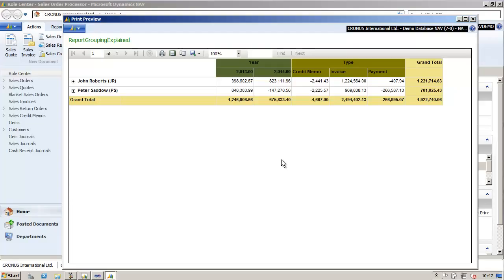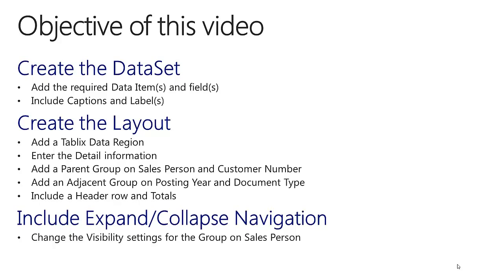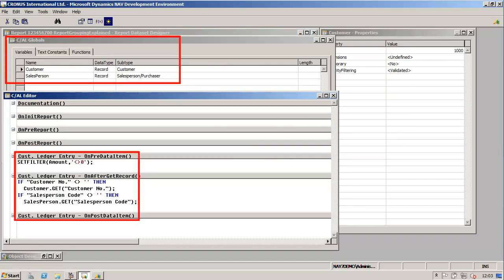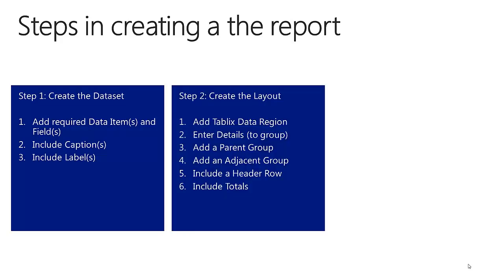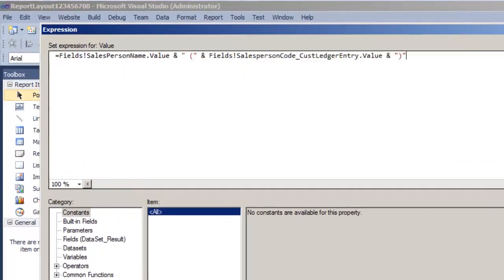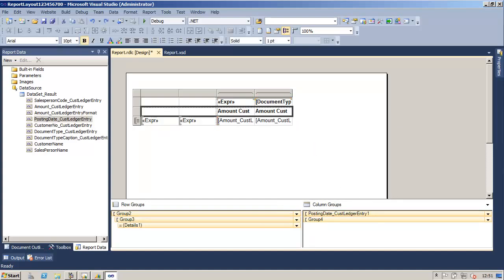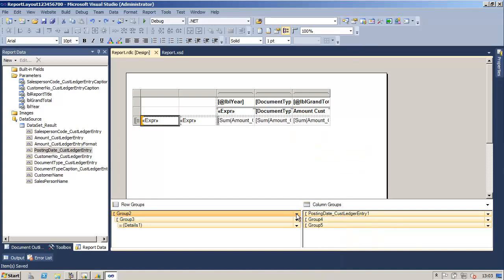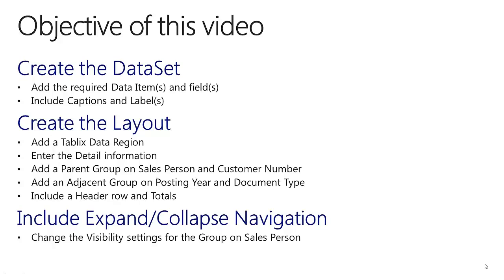How Do I Analyze and Decide on the best Grouping Structure in Microsoft Dynamics NAV 2013 R2 Reports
This video is a tutorial from How Do I Series by Microsoft. Learn How to Analyze and Decide on the best Grouping Structure in Microsoft Dynamics NAV 2013 R2 Reports.

Trainer : Steven Renders | Microsoft Certified Trainer